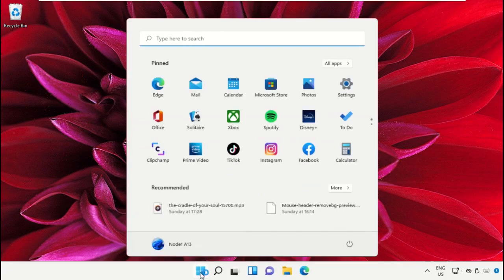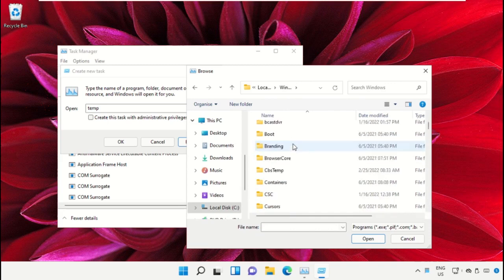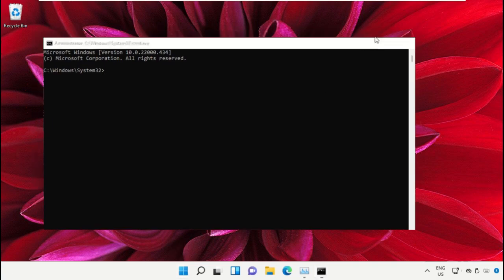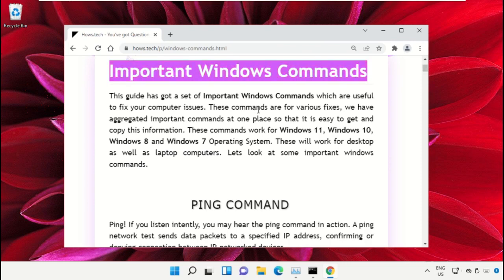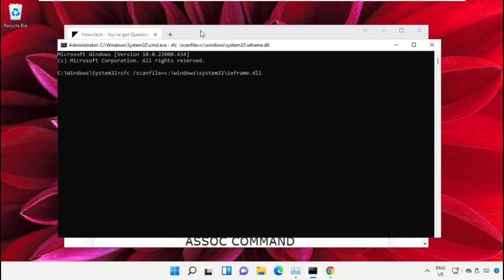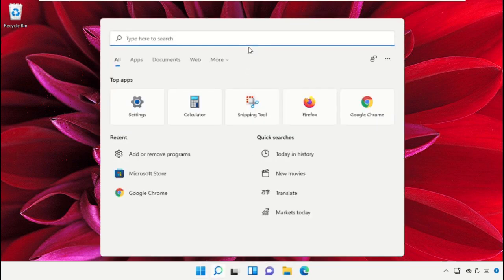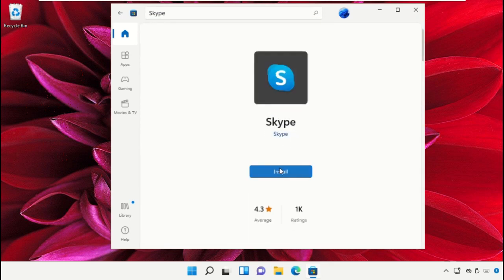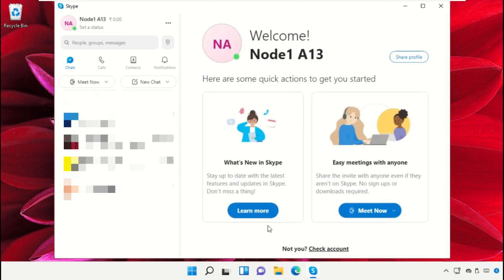How to Install Skype on Windows 11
The tutorial mentioned works for Windows 11 64 bit / 32 bit version & probably Windows 10, Windows 8 and Windows 7. how to download skype,how to install skype on windows 11,how to download skype on windows 11,how to install skype,windows 11,how to download skype on windows 10,how to download and install skype window 11,how to download skype in windows 11,how to download skype in laptop windows 11,how to install skype on windows 10,how to download and install skype in windows 11,download skype windows,skype,how to download and install skype,download skypeThis will work on your computer, desktop and laptop from manufacturers such as Dell, HP, Acer, Asus and MSI.
For any issues contact our KB team. HowtoInstallSkypeonWindows11 How to Install Skype on Windows #11 Guide : [ How to Install Skype on Windows 11 ]